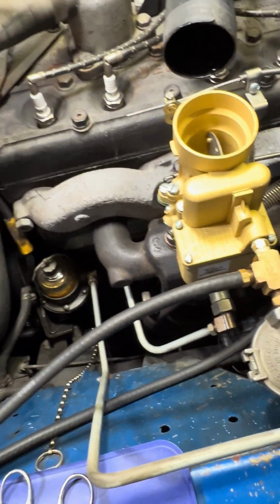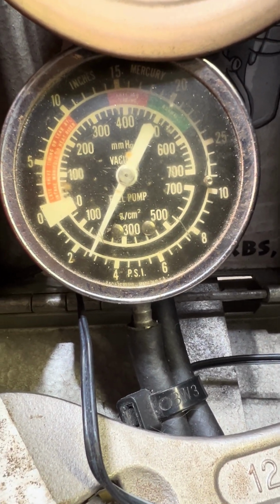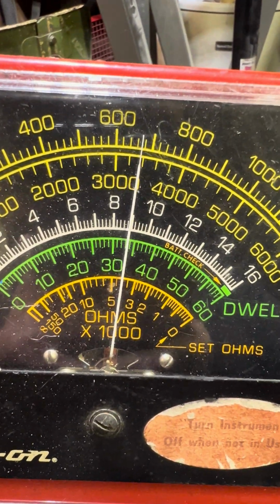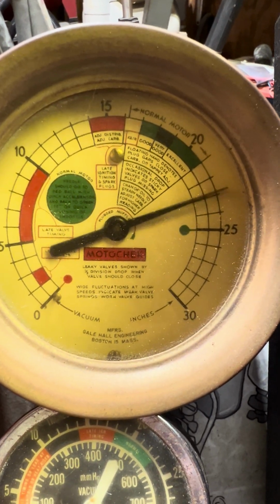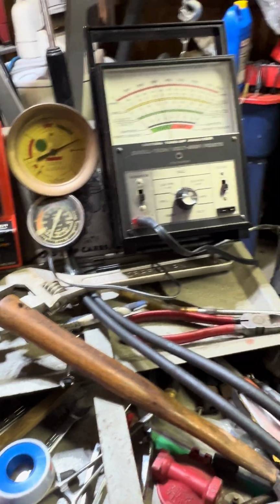Joel's WO 636SA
Restored, tested, and adjusted. Ready to go home.